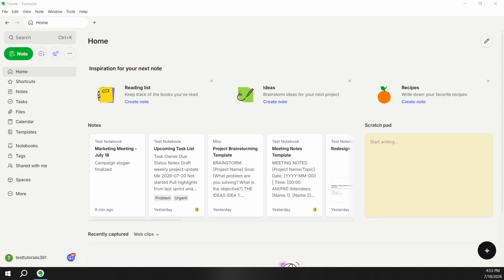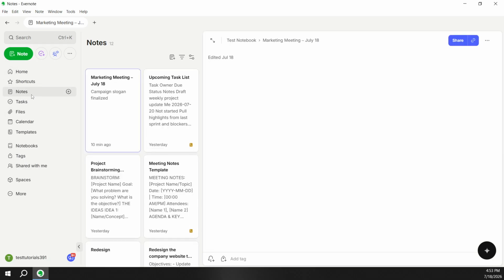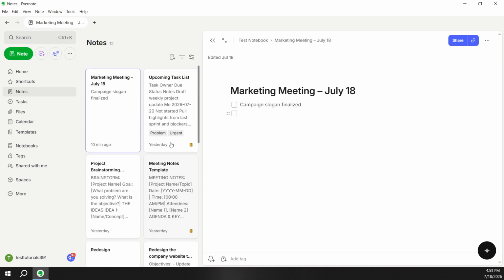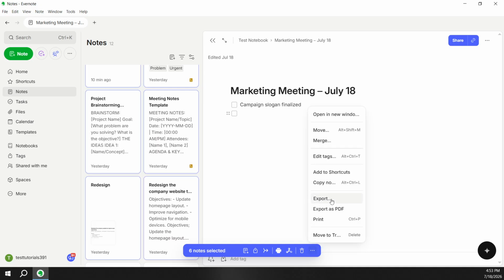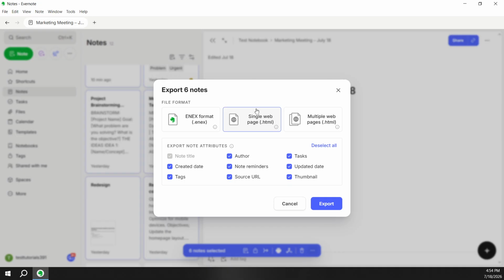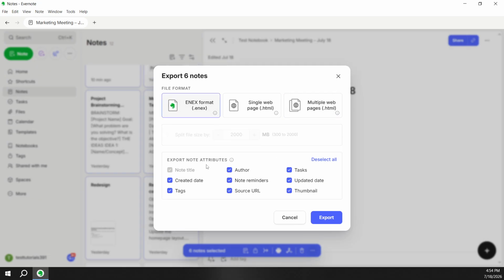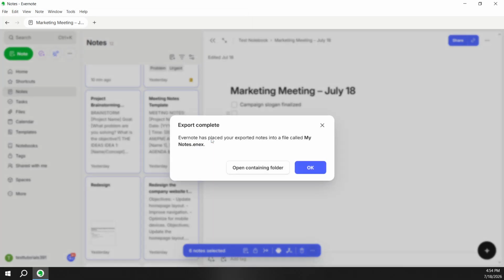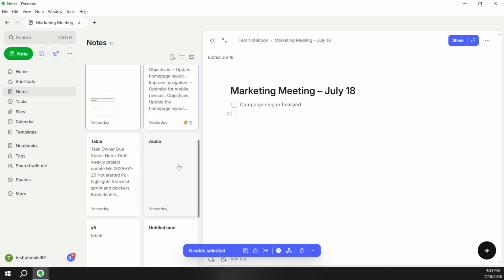How To Export Everything From Evernote Desktop [2026 Guide]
How To Export Everything From Evernote Desktop